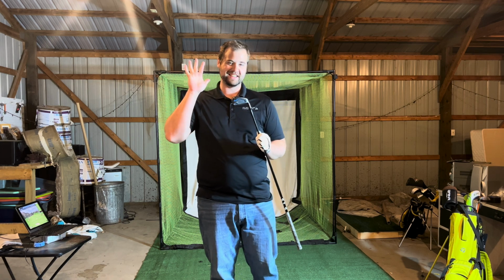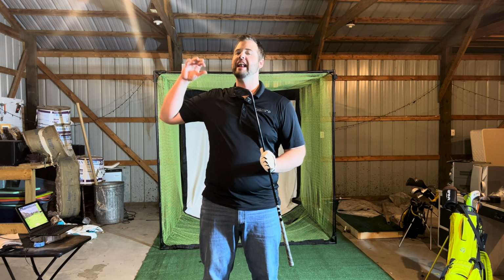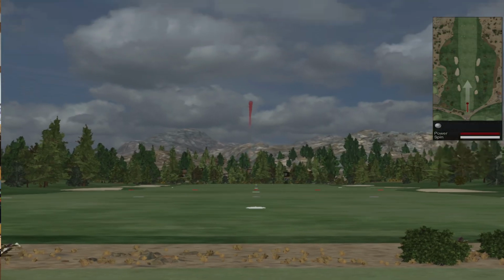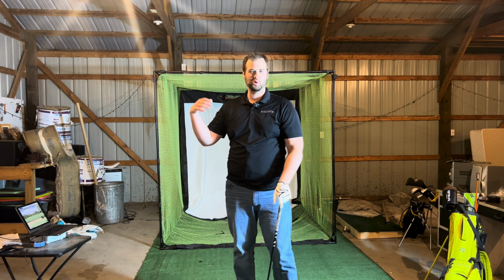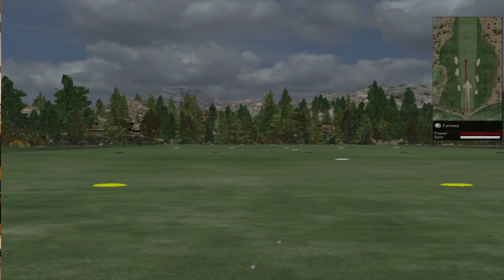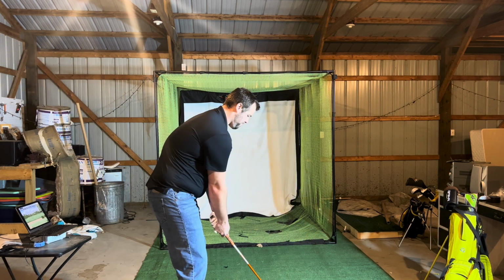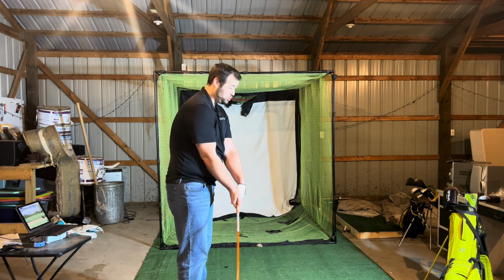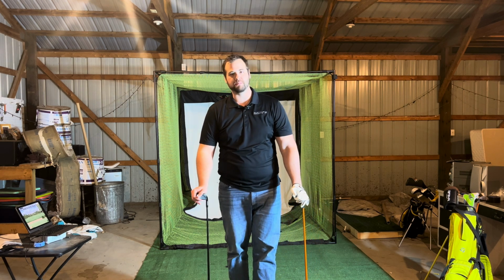Is The Nike Vapor Fly Pro Driving Iron Worth The Price?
Is the Nike Vapor Fly Pro driving still the best in 2024?